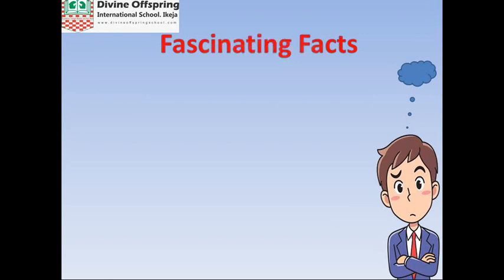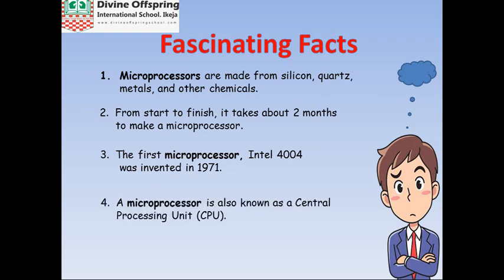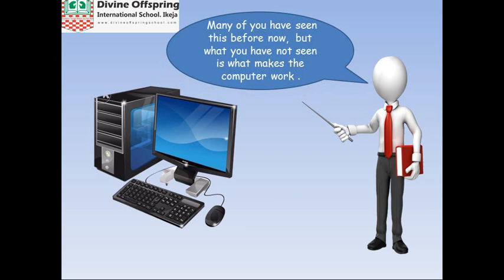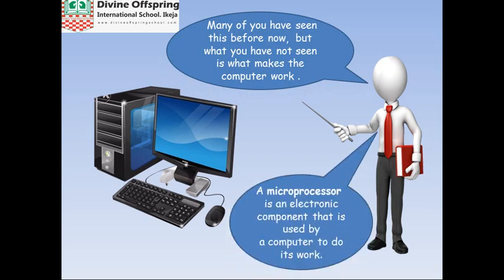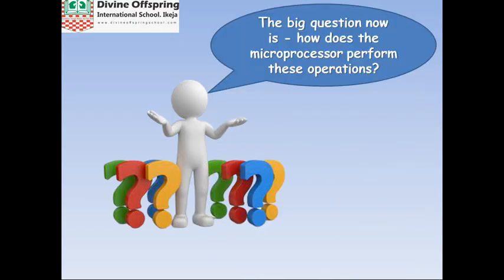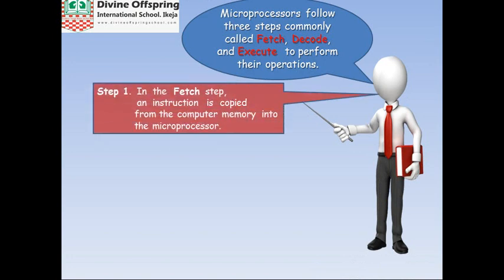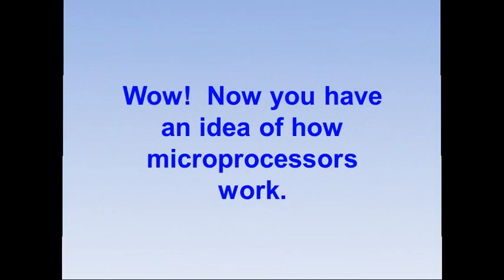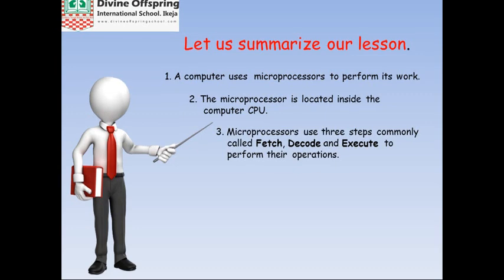MICROPROCESSOR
Elementary Science